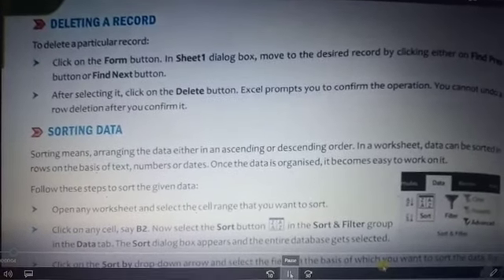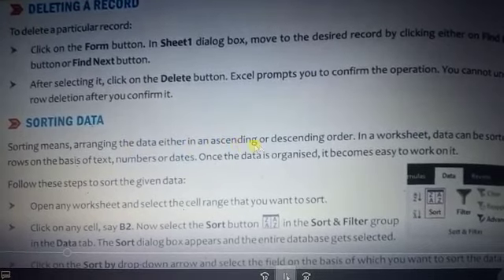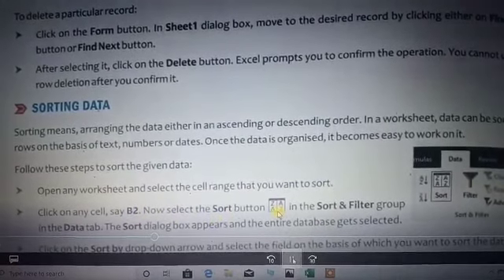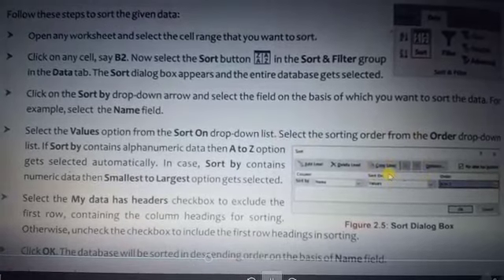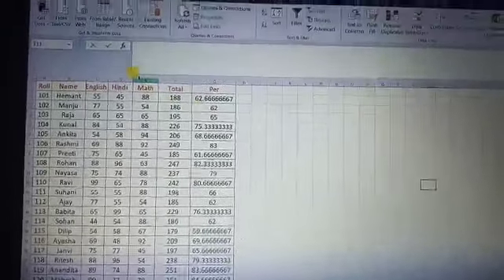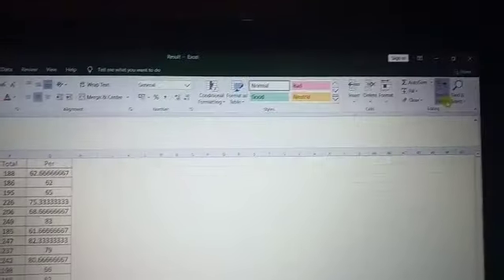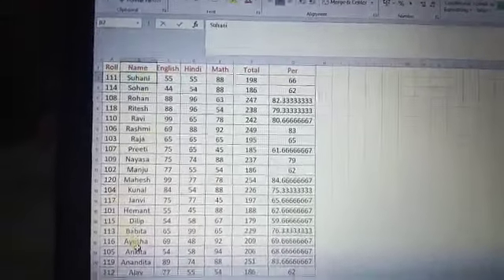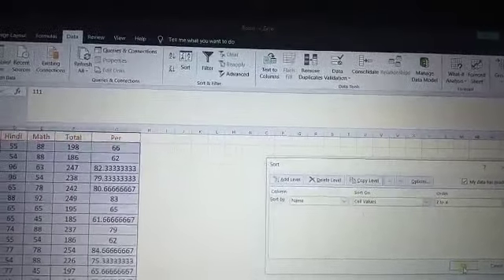Ch-2-Sorting Methods of Excel Data, Class-7, Computer, Video Lecture By Anand Vijay.